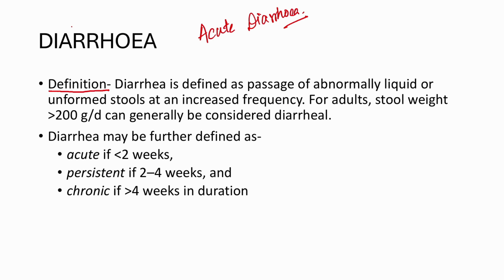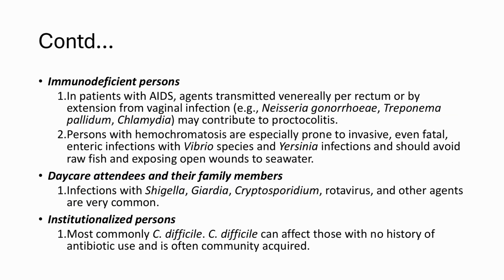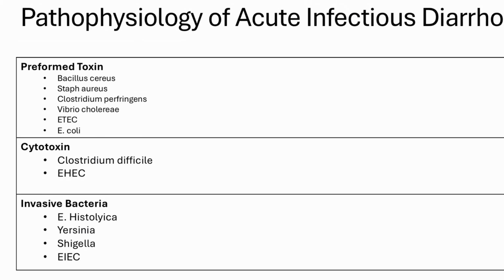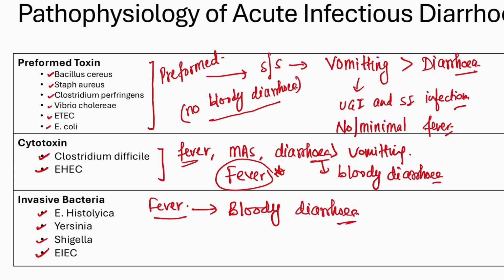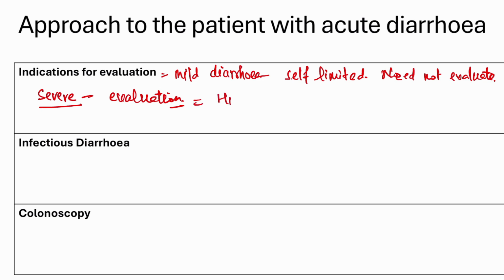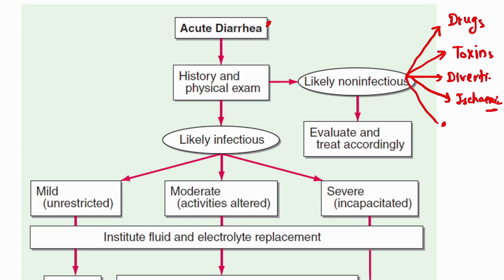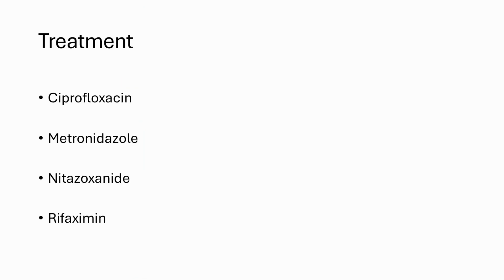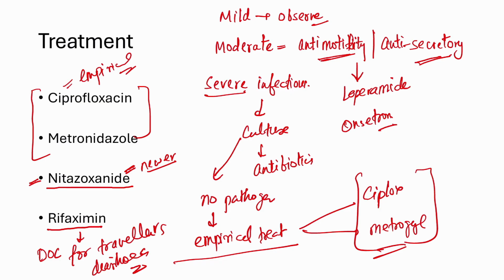ACUTE DIARRHOEA | GASTROENTEROLOGY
This video is a lecture on Acute Diarrhoea in Gastroenterology.
The references are from Harrison's Principles of Internal Medicine 21st Edition.
This video is intended for MBBS students and NEET PG and NEET SS aspirants.